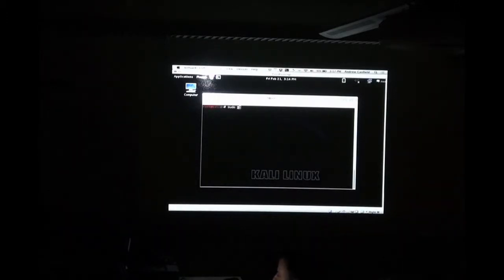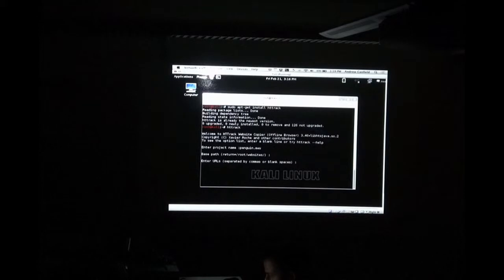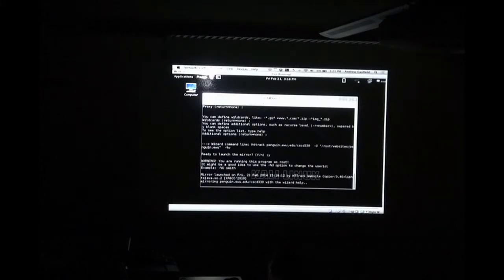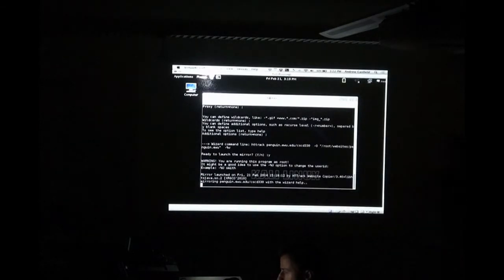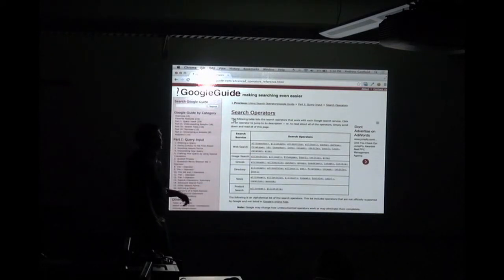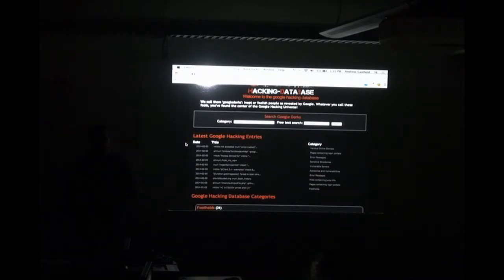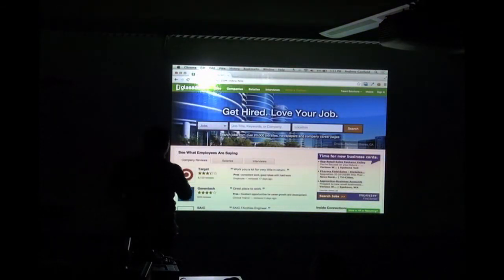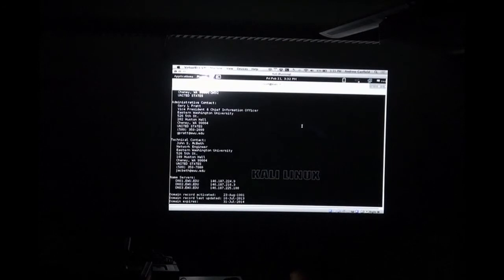EWU Cyber Defense Presentation #02 - Recon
EWU Cyber Defense Group
Presentation #02

Recon and Information Gathering

February 21st, 2014